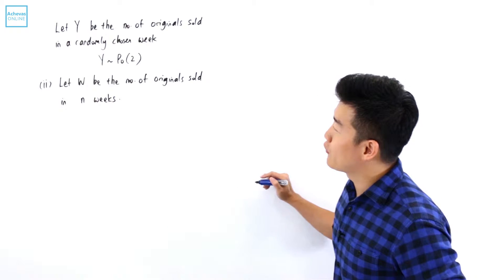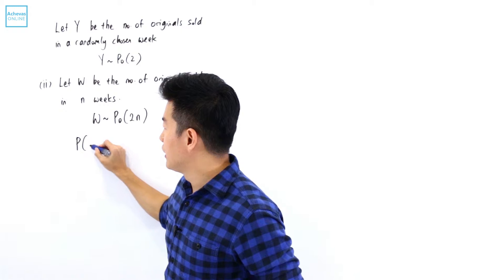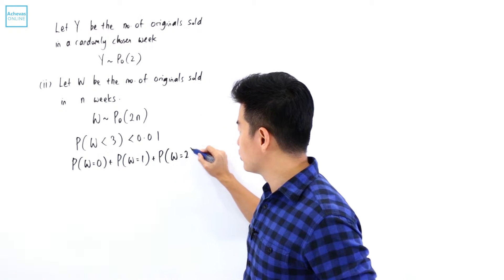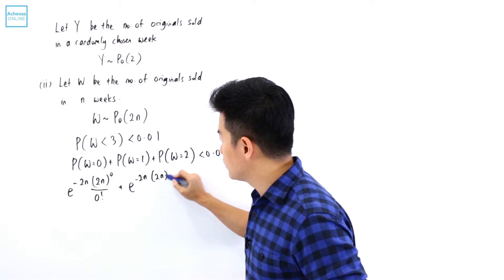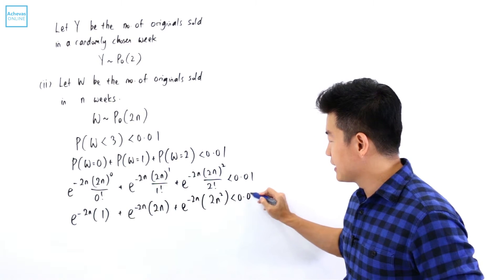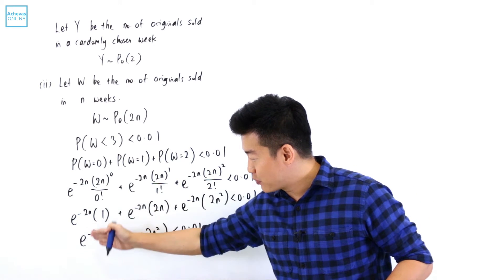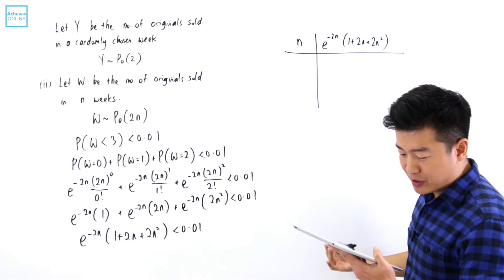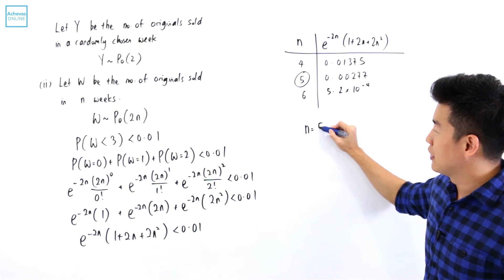A Level H2 Maths 2014 Paper 2 Q 11 ii